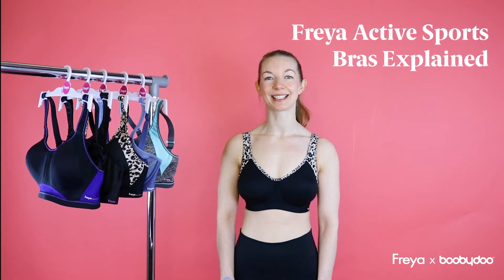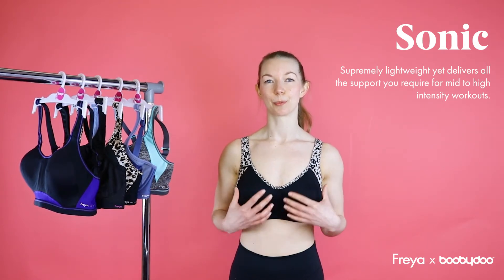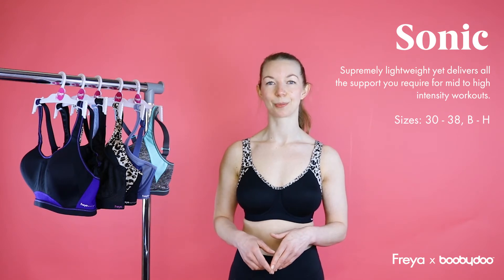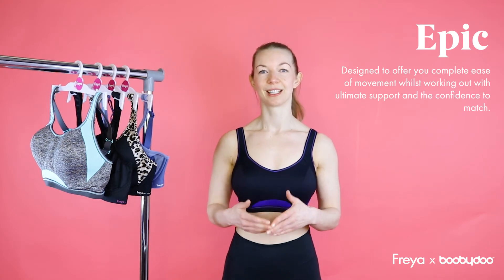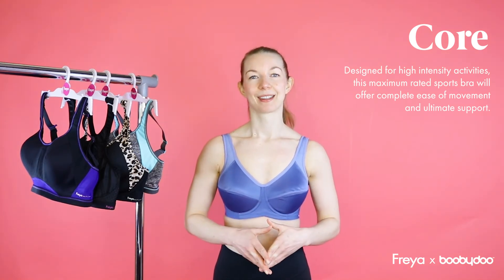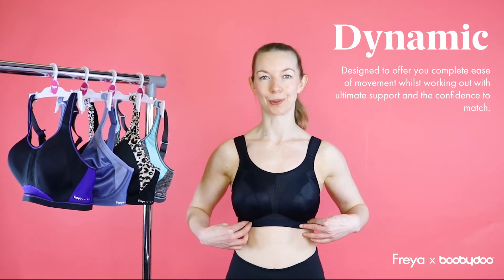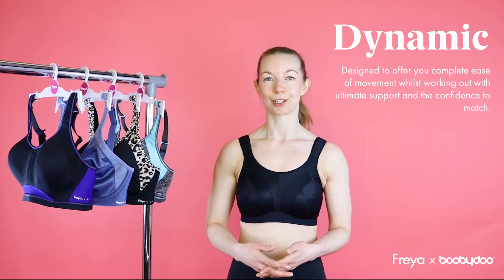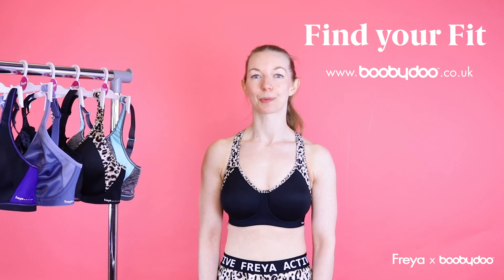Freya Active Sports Bra Style Guide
Find the Freya Active Sports Bra that's right for you! We recently invited Catherine, a fitting expert from Freya Lingerie to come to the boobydoo HQ and talk us through the different styles of Freya sports bra! Keep watching to find yours!